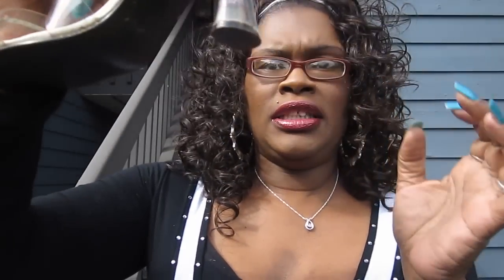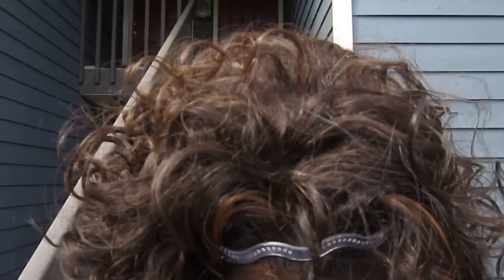OOTD $FA$HION ON A BUDGET$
ALL ITEMS WERE PURCHASED FROM CURVY FA$HION ON FACEBOOK EXCEPT THE SHOES